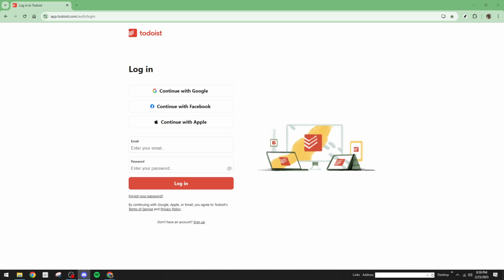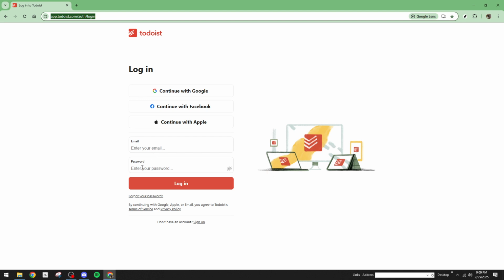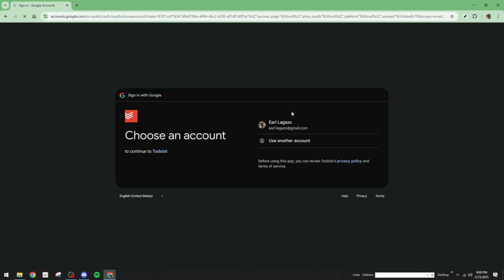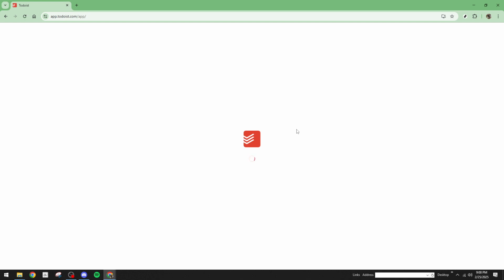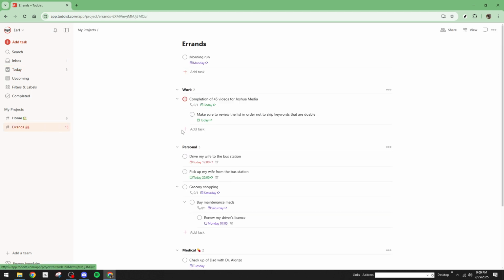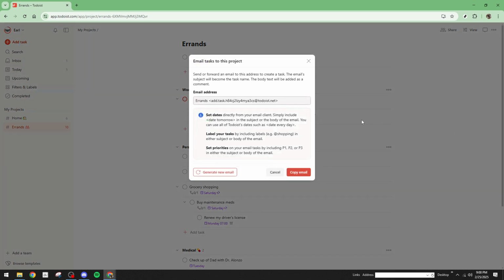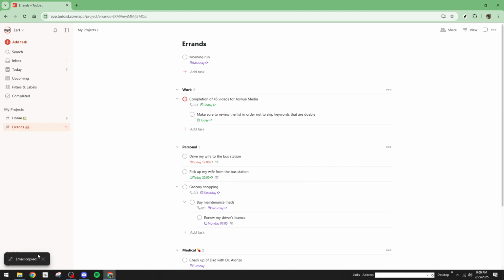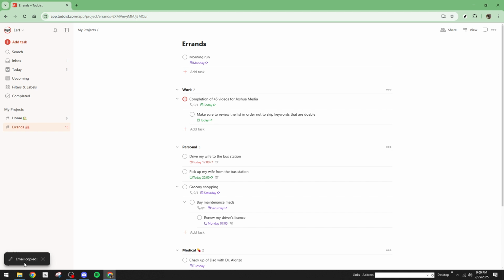How to Email Tasks to Todoist [2025 Full Guide]